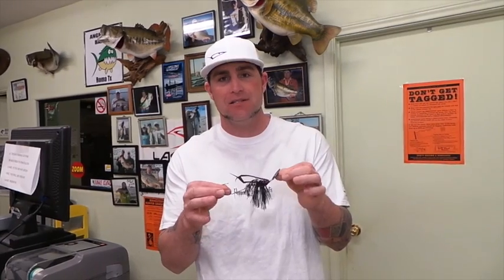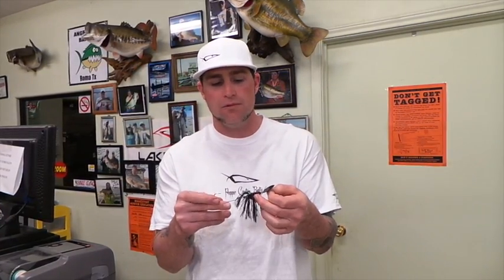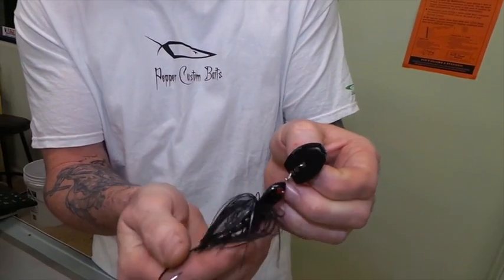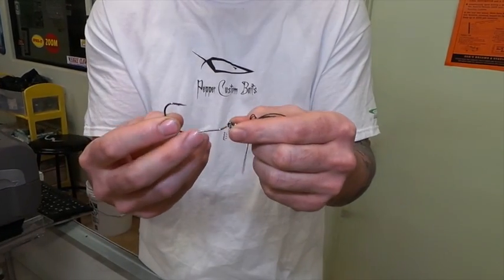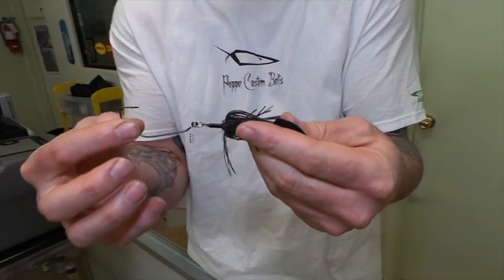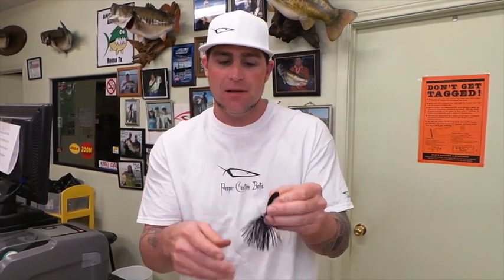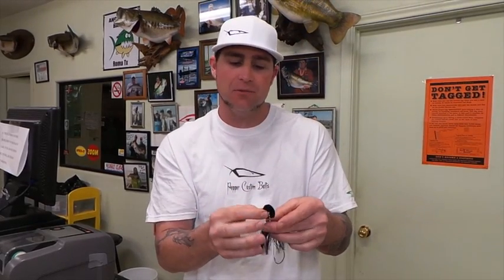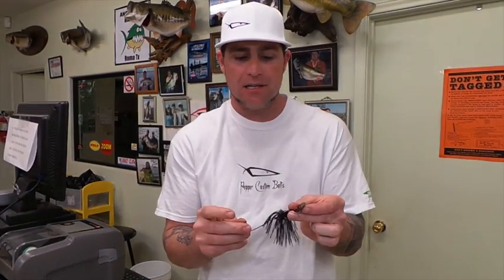Commando Roumbler Features